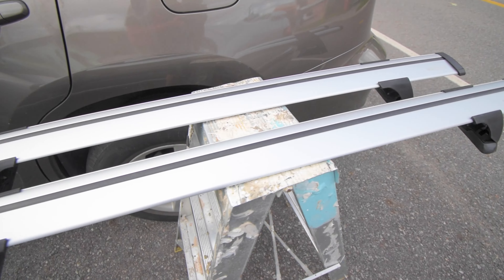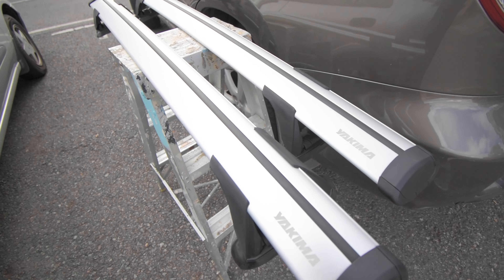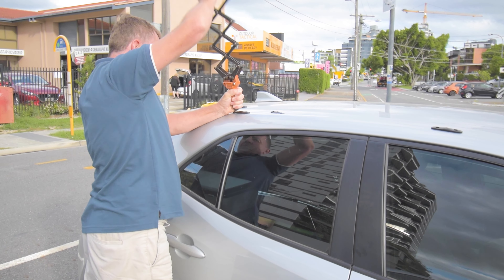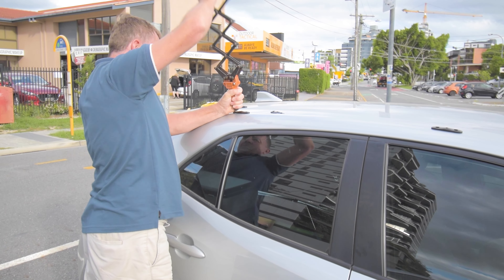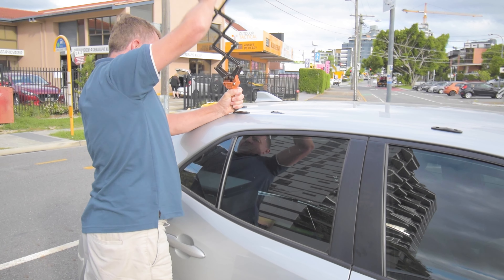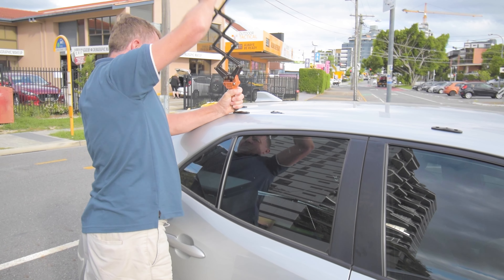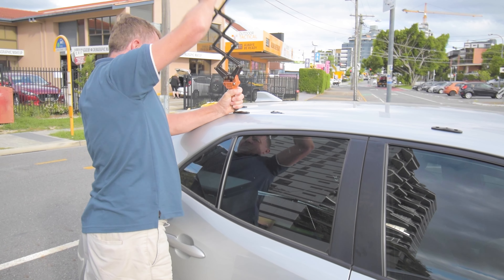Our Camper Car Build! Kitchen & Storage in a Toyota Hatchback!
Hi everyone! In this vlog we share the build process of our camper car. We converted the back of our car into a pull-out kitchen and a clothes storage space area. It's small but works!

Skip ahead here 👇
0:00 Intro
0:57 Roof rack
2:12 Spare Wheel Frame
3:43 Kitchen Base
5:42 Fridge Frame
8:08 Storage
10:10 Rooftop Tent

CAMERA GEAR
GH5 Panasonic Lumix
Leica 12-60mm O.I.S. Zoom Lens
GX9 Panasonic Lumix
Lumix G O.I.S. 100-300mm Telephoto Lens
DJI Mavic Mini Gen1
Gimbal DJI Ronin SC
Lowe Pro Camera Bag

CAMPING
EcoFlow Delta
EcoFlow Folding Solar Panel